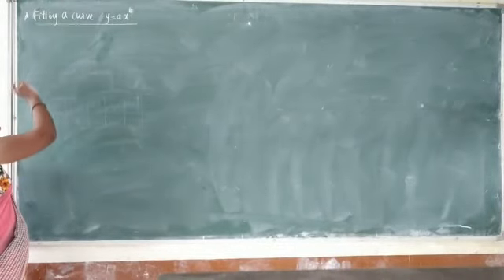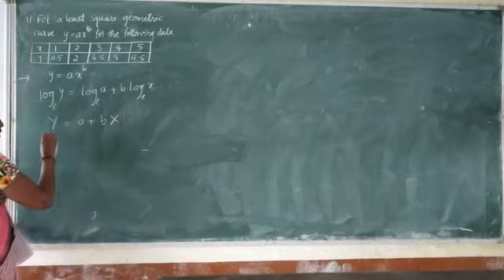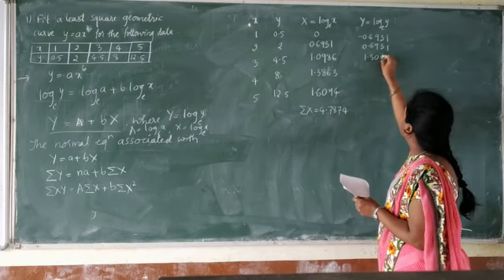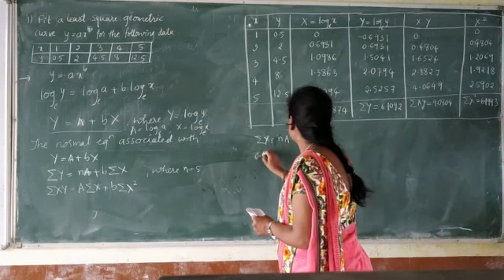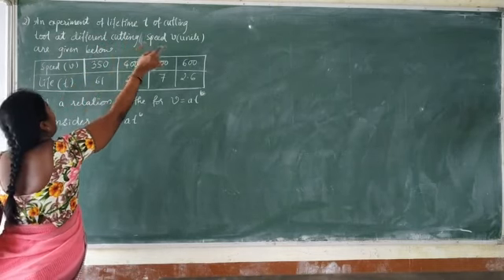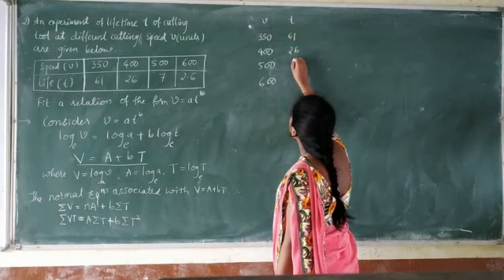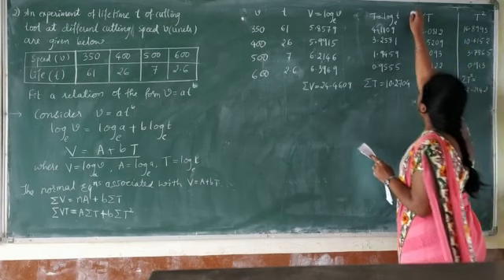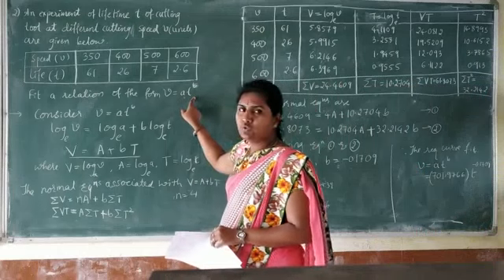Module 3: Curve fitting and Statistical methods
Curve fit to the straight-line y=ax^b and problems